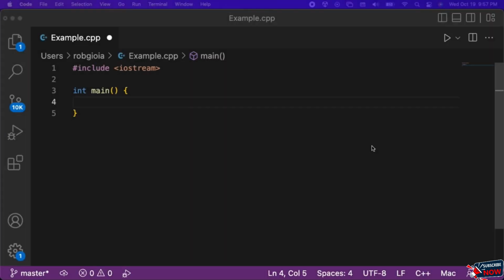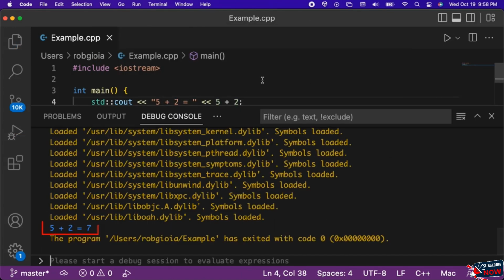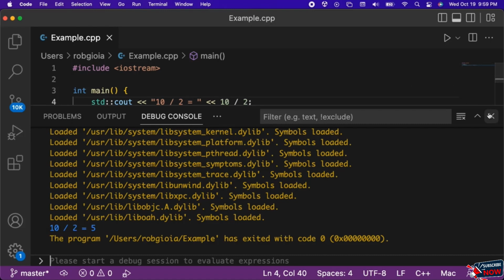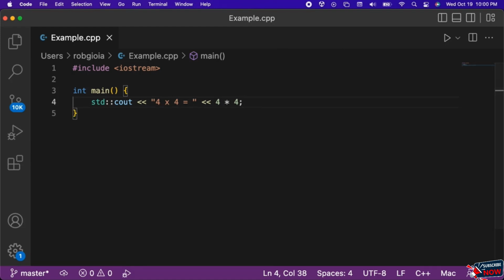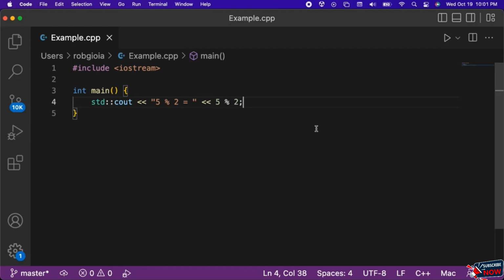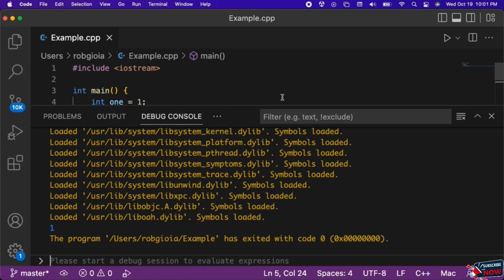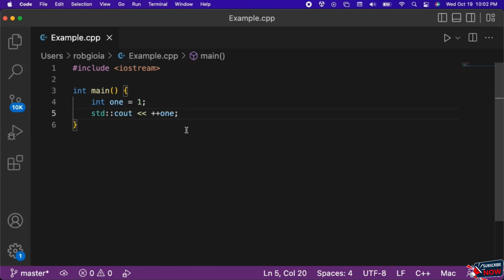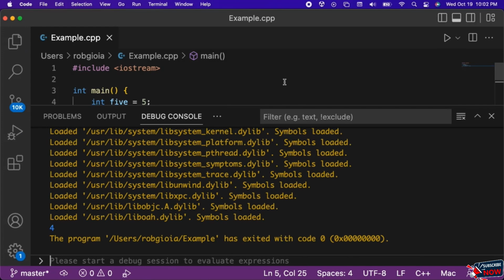21. Arithmetic Operators in C++